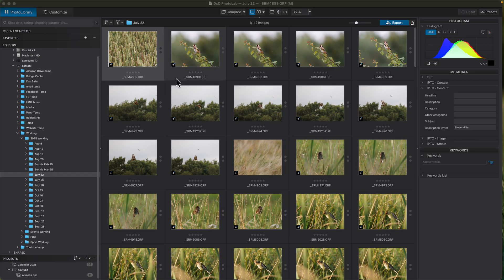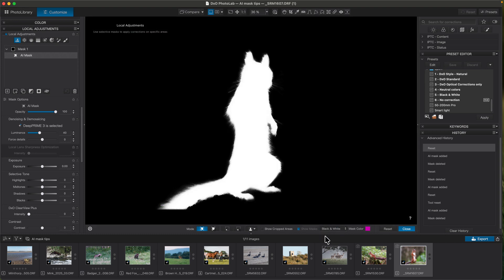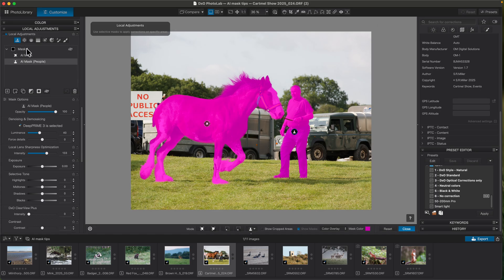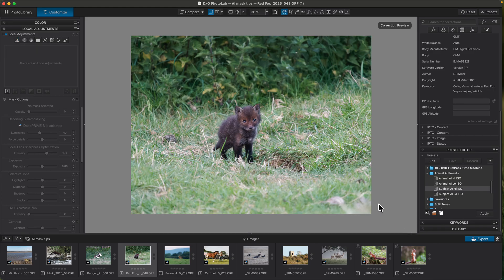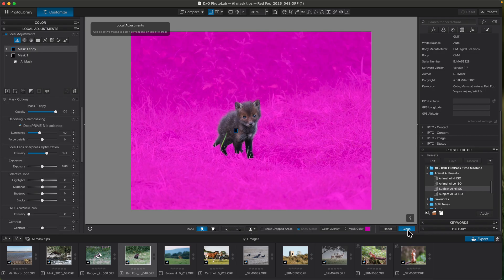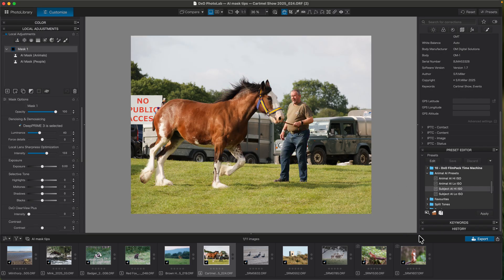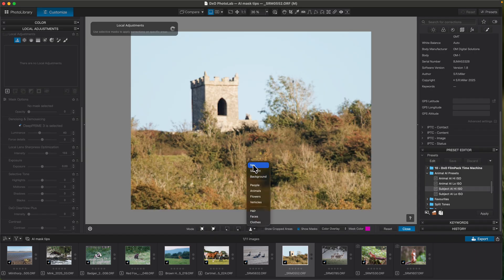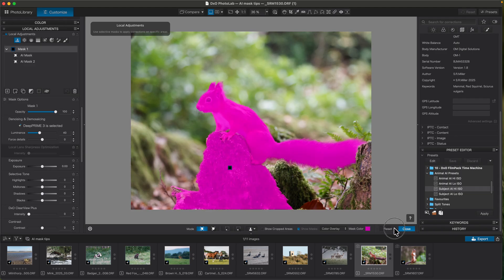DxO Photolab 9 update and some AI masking tips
Steve Miller shows what's new in the DxO Photolab 9.2 update and shares a few tips on the Photolab 9 AI Masking.